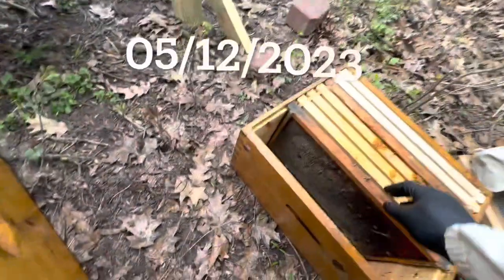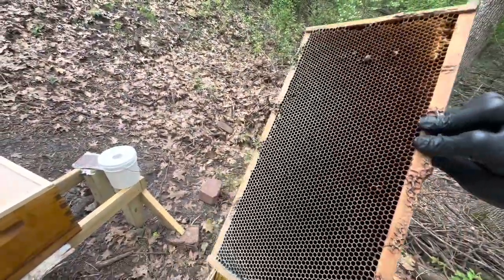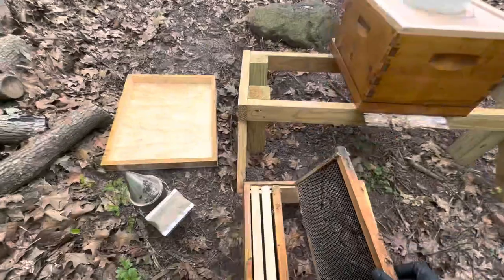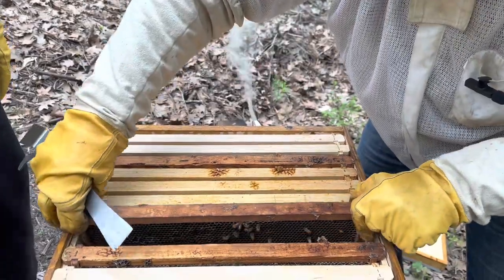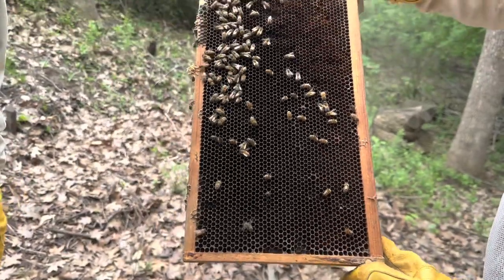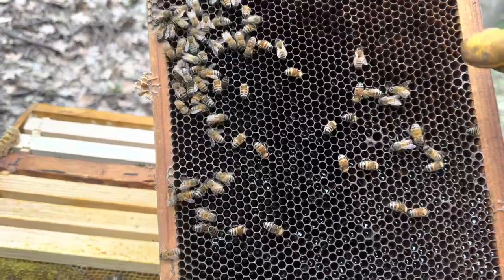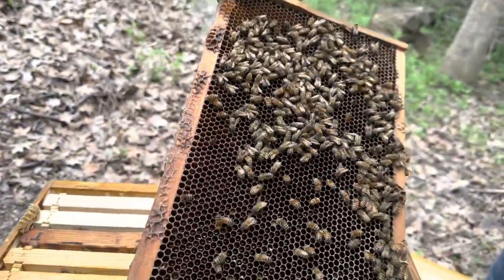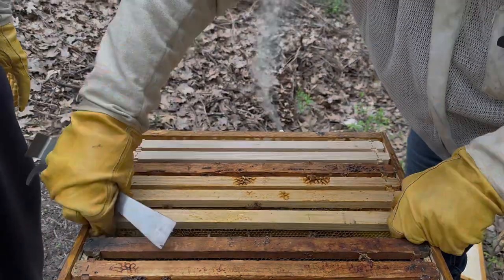Will honeybees clean a moldy frame? | Beekeeping